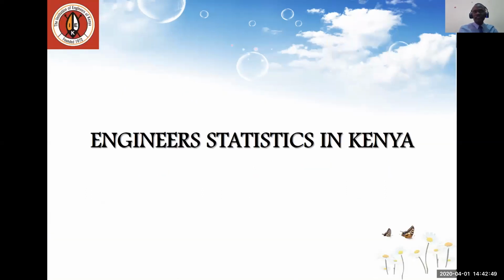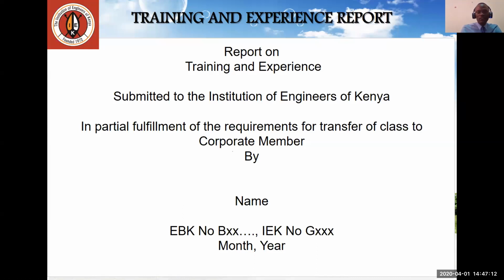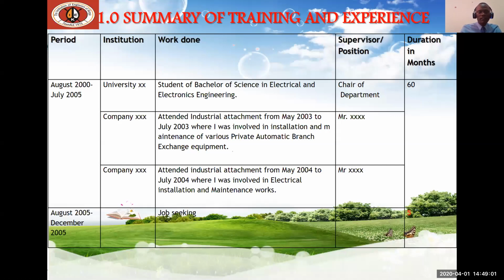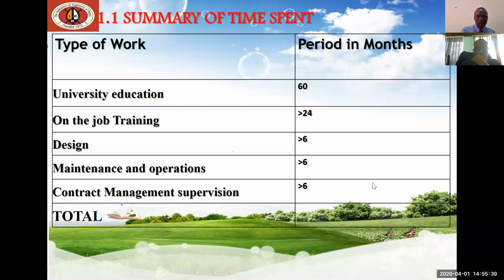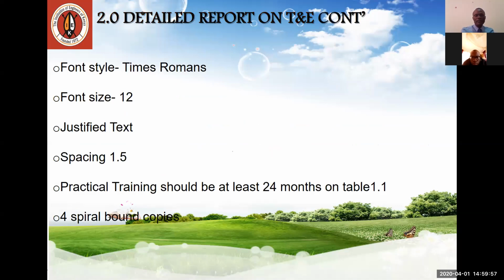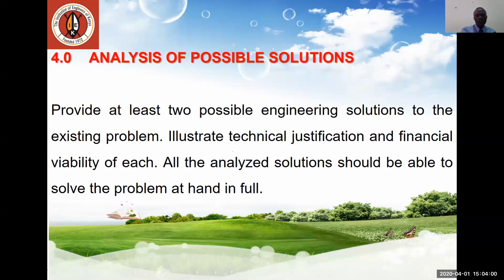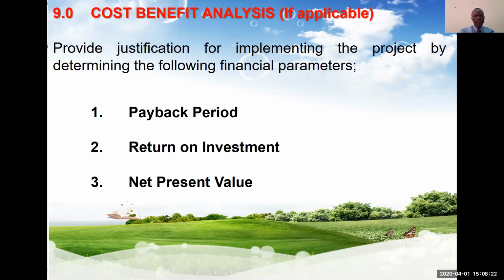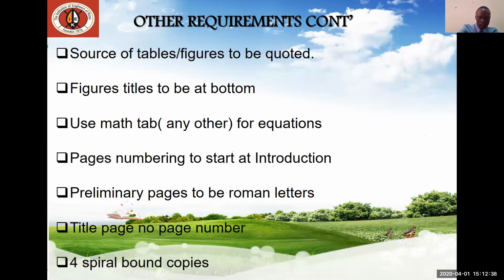Mini PIP and Mentorship session EEE Kenya Part 1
Speakers: Eng. E. Ohaga, Eng. K. Wachira, Eng. E. Wanjala and Eng. A. Masila